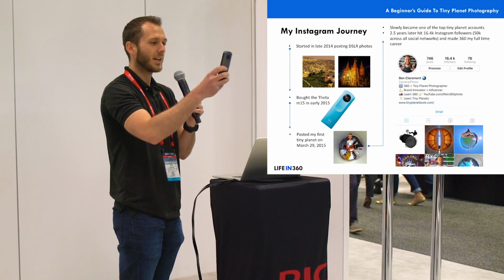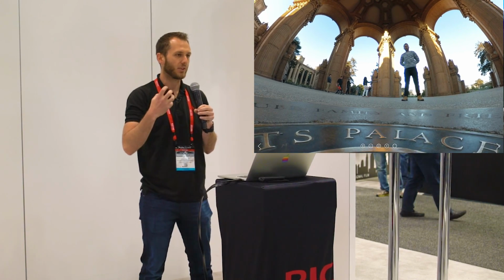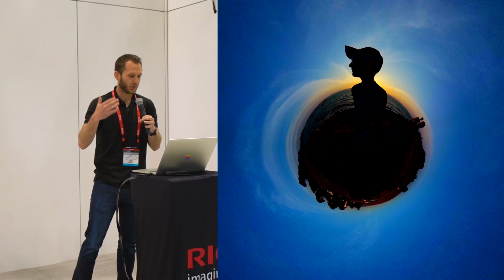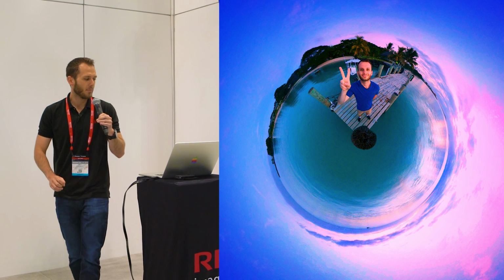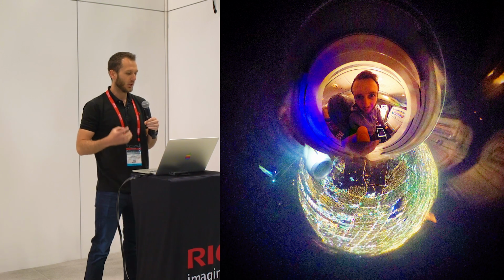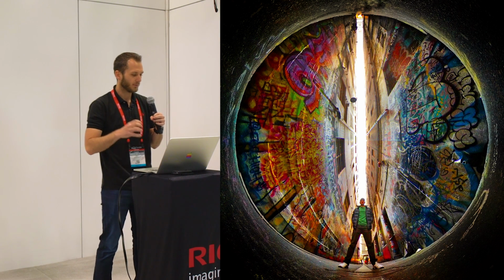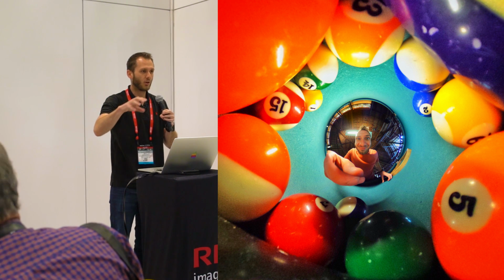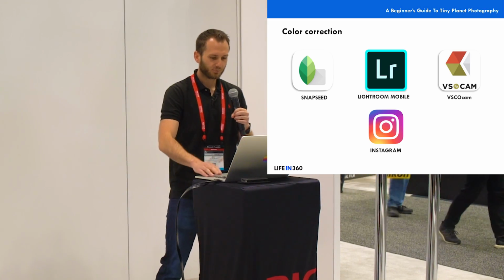A Beginner's Guide To Tiny Planet Photography 🌎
🏠 Want to get paid creating virtual tours for real estate and business?
Join Virtual Tour Pro — my flagship course on shooting, editing, and selling tours

During my talk at PhotoPlus NYC this week, I taught the art and craft of tiny planet photography- how to achieve a bunch of awesome styles, as well as how to get them noticed on Instagram!

• 360 Camera with EXCELLENT photo quality
• Budget 360 Photo Camera